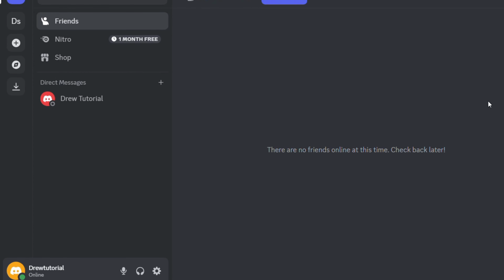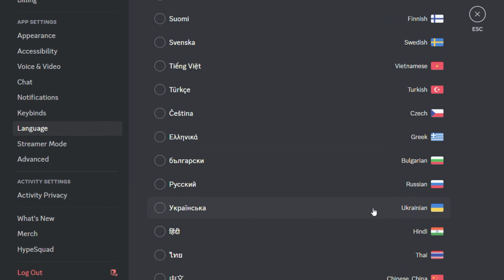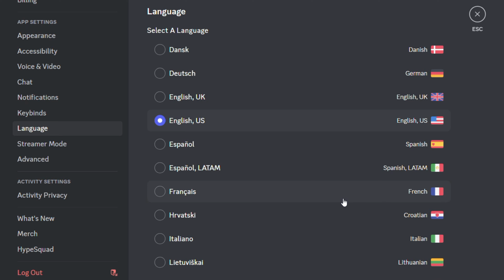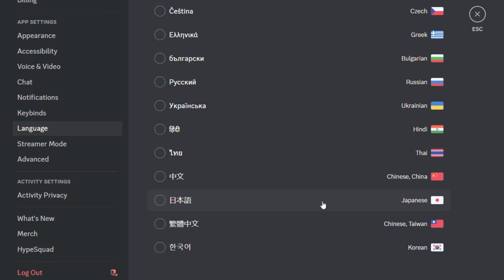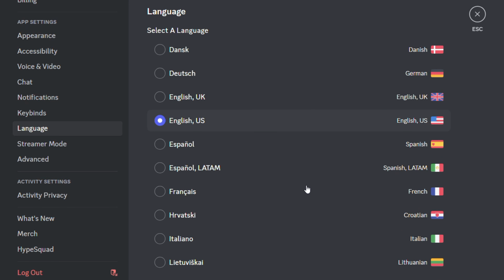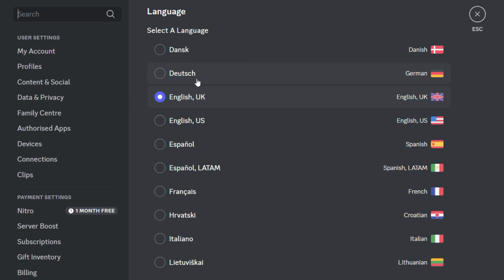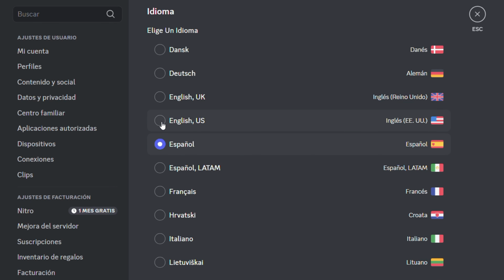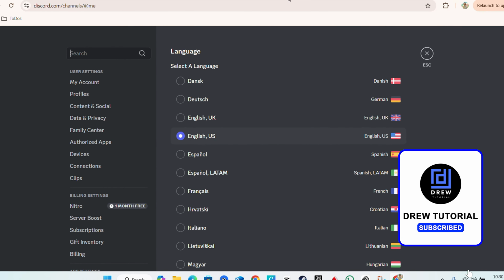How to Change Language on Discord – Step-by-Step Tutorial for Desktop & Mobile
🌍 Want to use Discord in your preferred language? This quick and easy tutorial shows you how to change the language on Discord in just a few taps—whether you’re using it on your phone or desktop.

Perfect for international users or those switching between languages, this step-by-step guide ensures you’re set up in seconds!

🔧 In this video, you'll learn:

✅ How to change Discord language on mobile (iOS & Android)

✅ How to update Discord language settings on desktop

✅ What to do if your language doesn't update correctly

✅ Bonus tip: How to reset back to default

🎯 Simple, fast, and beginner-friendly—get your Discord speaking your language today!